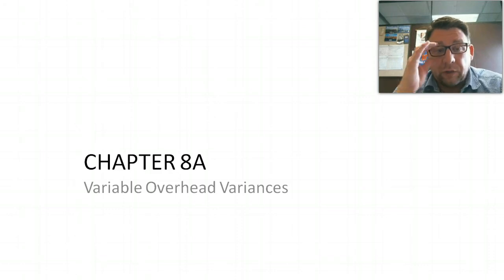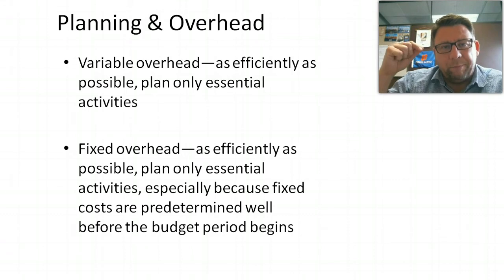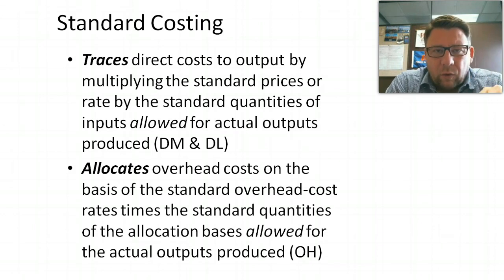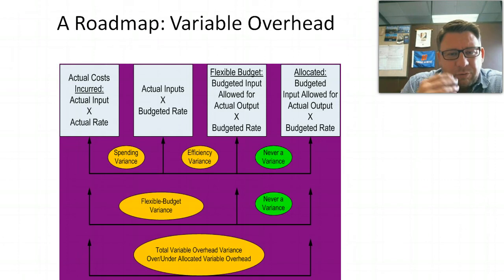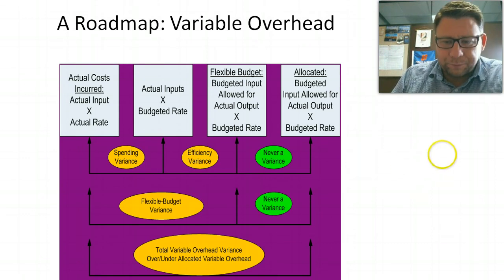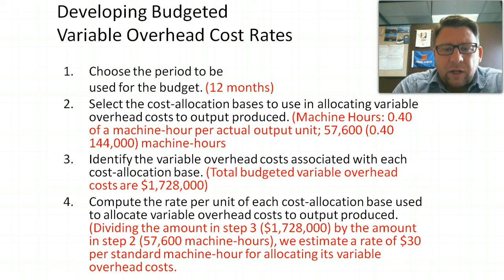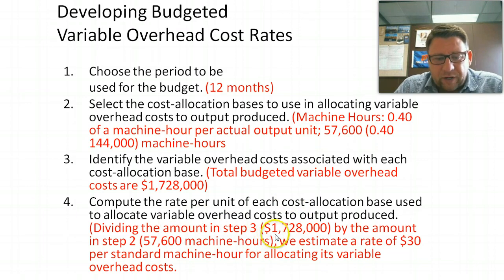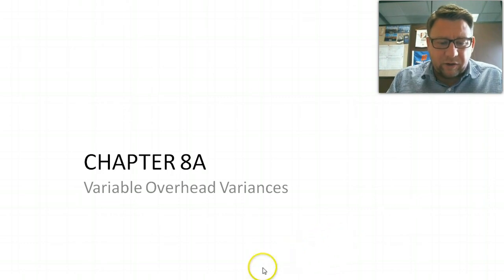CH8 LO1 2